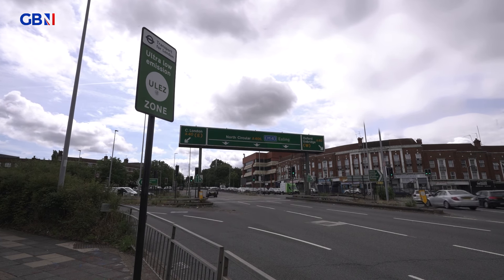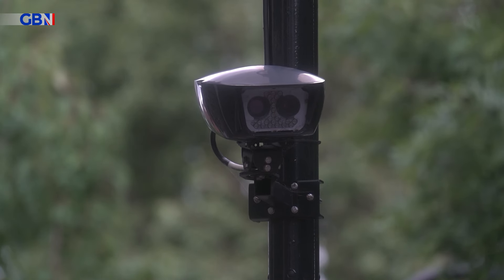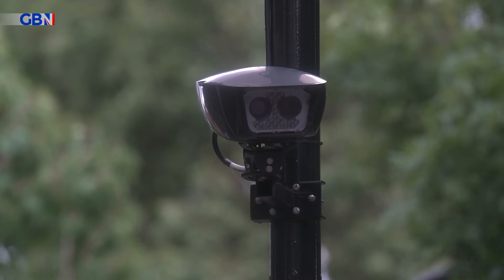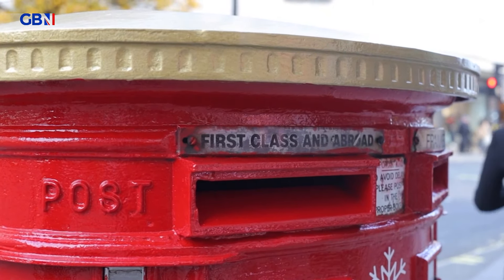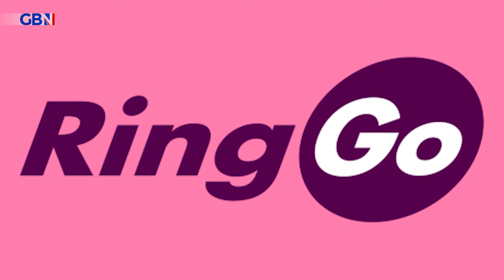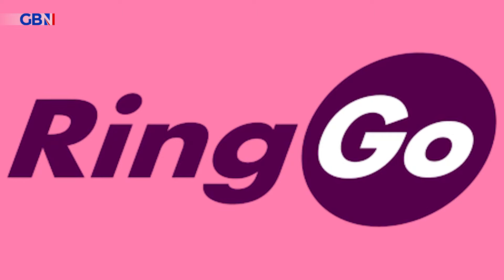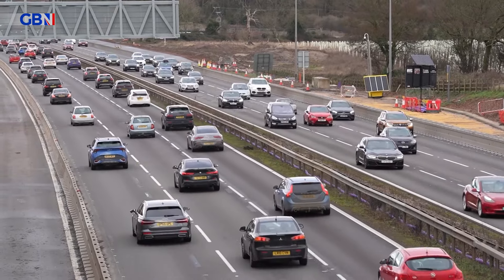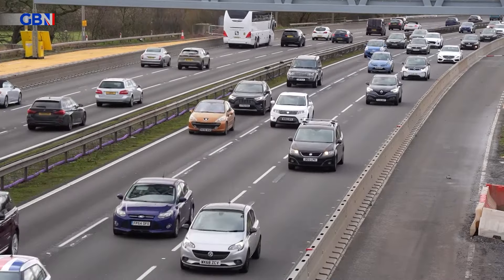Drivers WARNED of new parking scam that has cost Brits THOUSANDS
A new parking scam has stung hundreds of Brits and cost them thousands.

Parking app companies and police are warning motorists how to protect themselves.

Digital reporter Nicholas Dunning